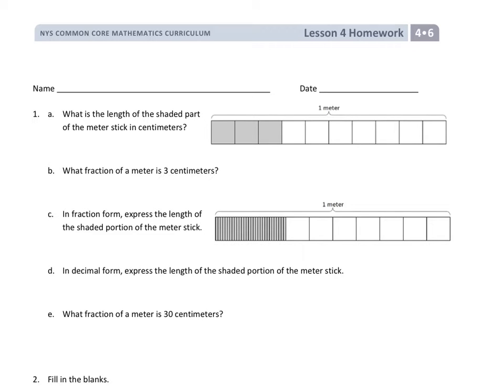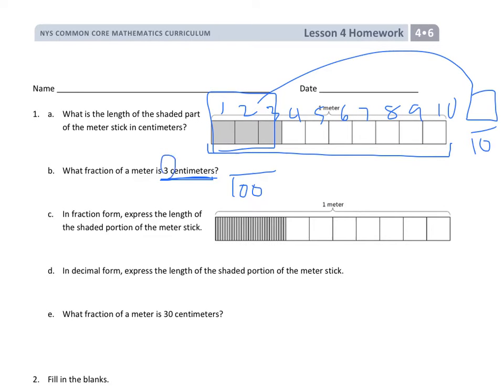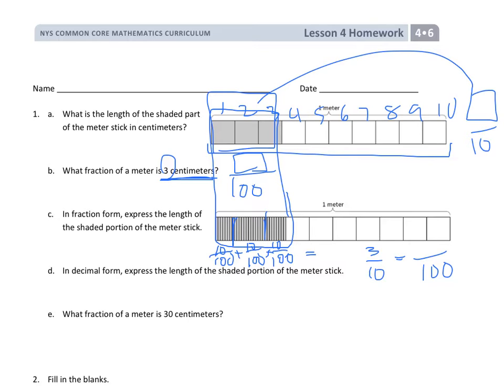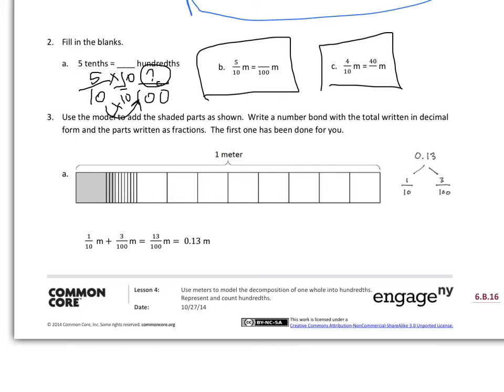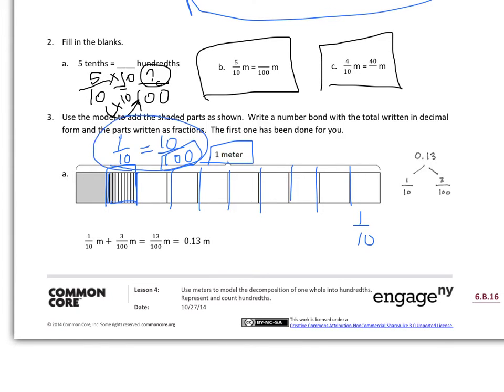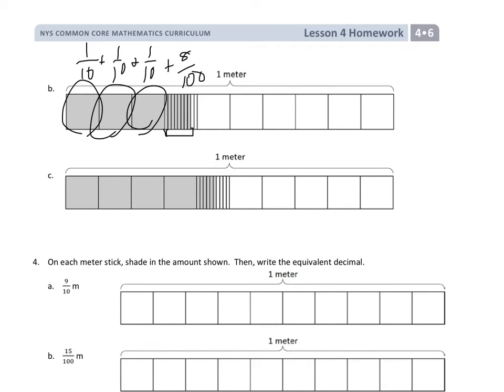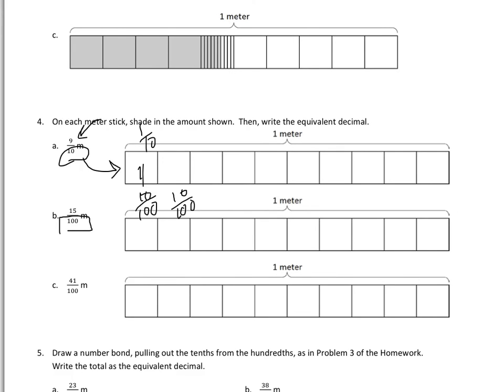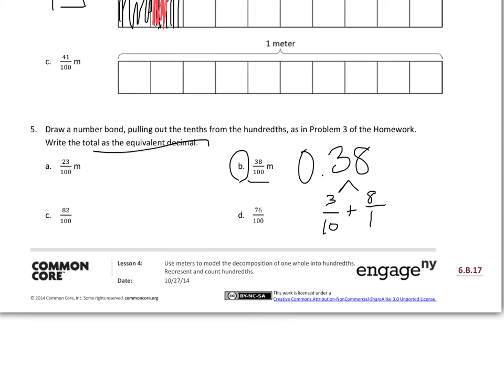HW 5 4 hundredths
help with Monday's homework.  hundredths place